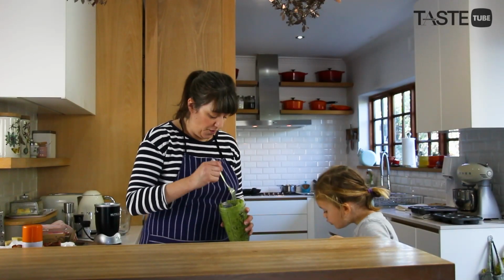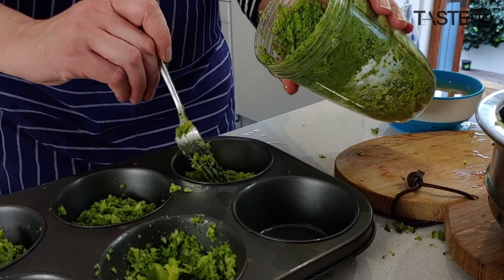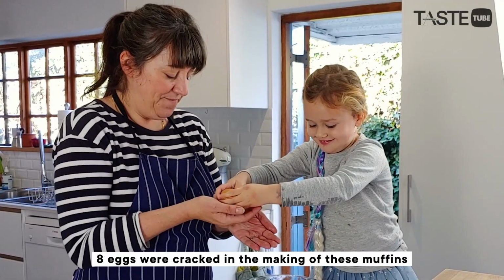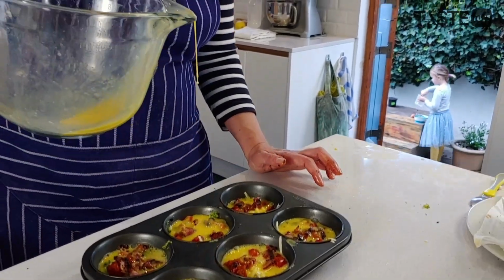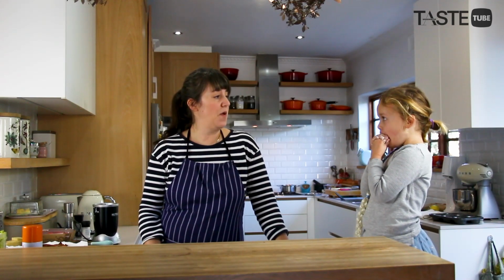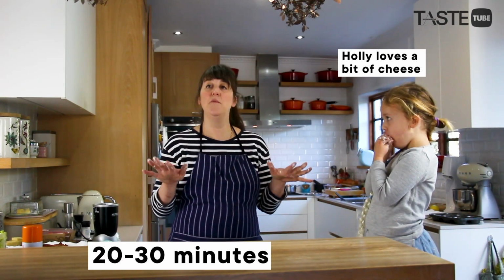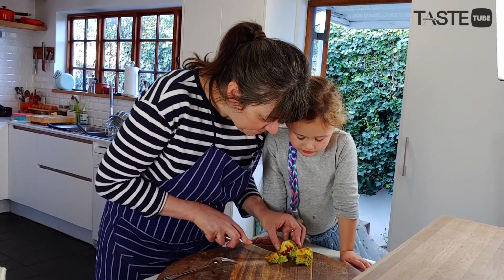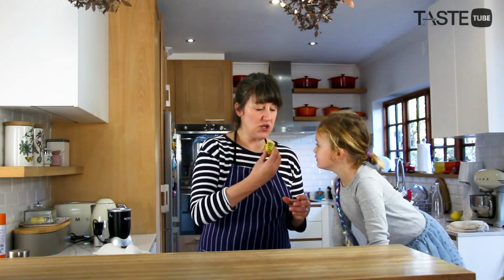Kate and Holly's egg muffins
Need a cracking school-holiday distraction? Try making these super-easy veggie-packed egg muffins with your little ones, instead of your usual box biscuits. (You might win them over with bacon and cheese! But no guarantees, sorry.)